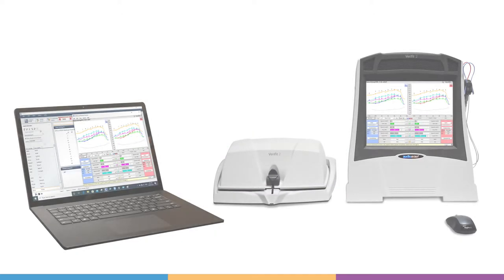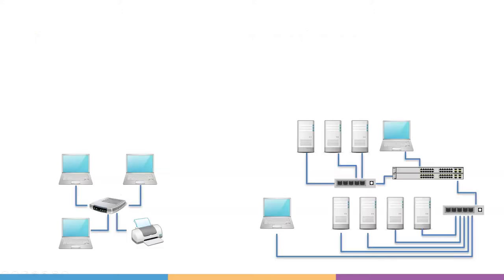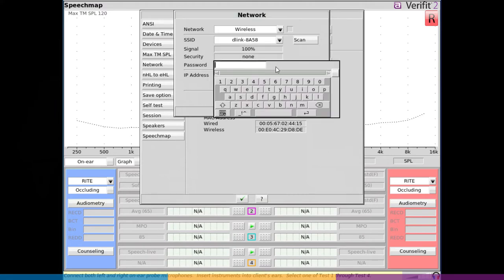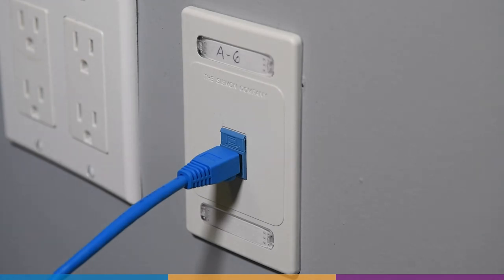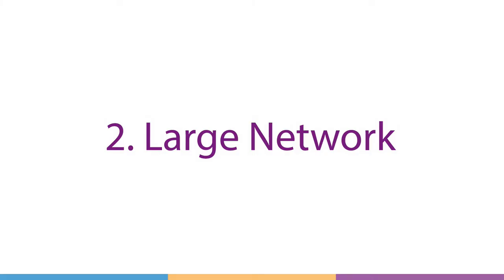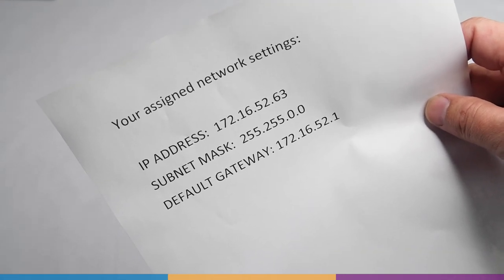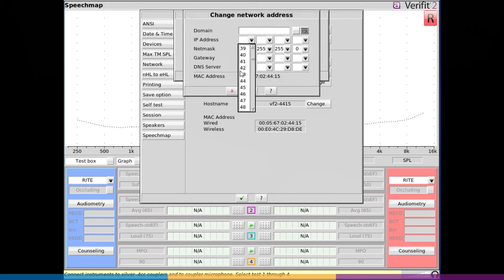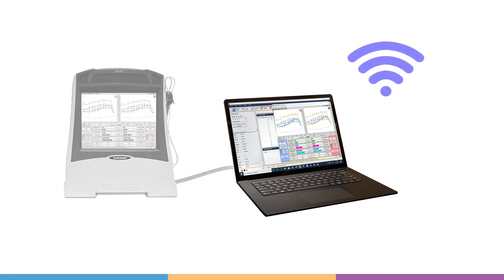Networking the Verifit2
The Audioscan Verifit2’s networking features offer many office integration capabilities and efficient data management options. To get started, watch this video to learn more about how to network your Verifit2.